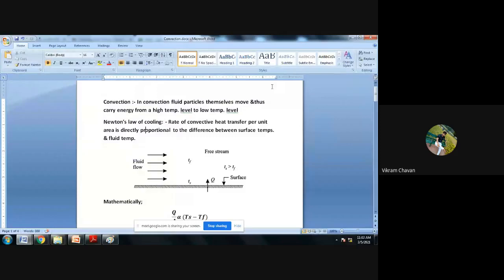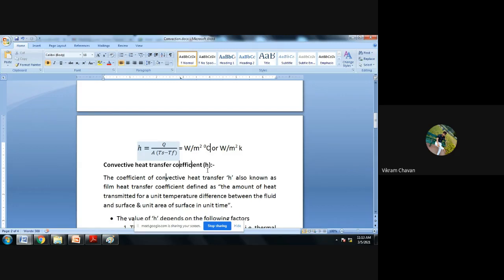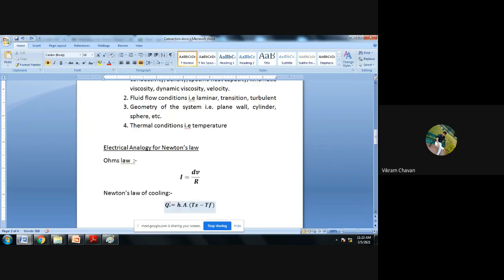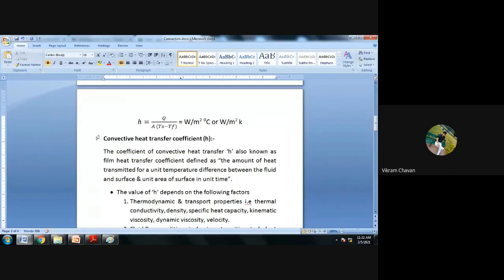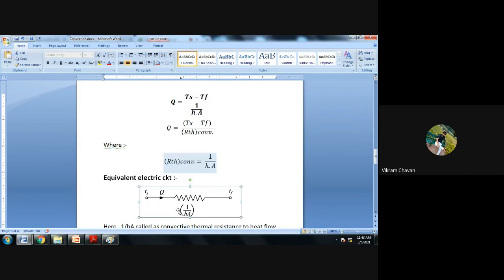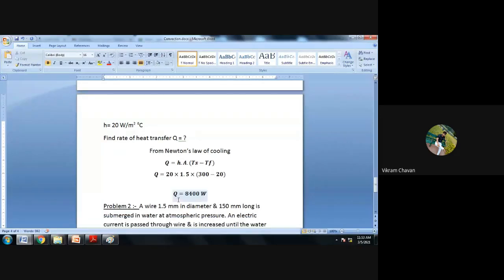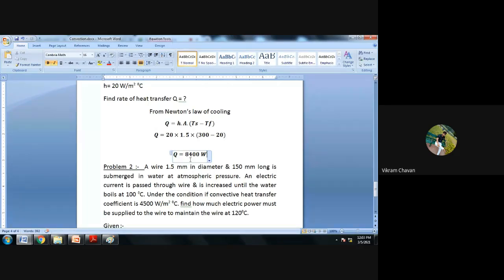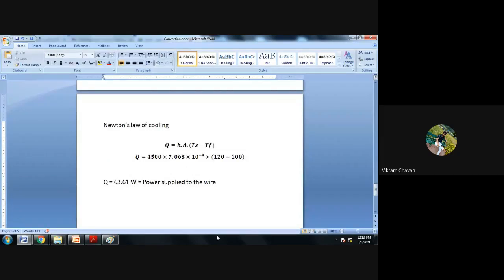Heat transfer unit 1 lecture 8